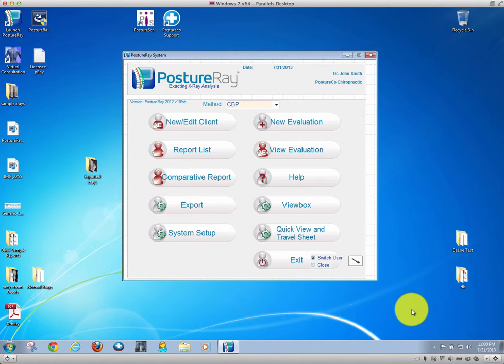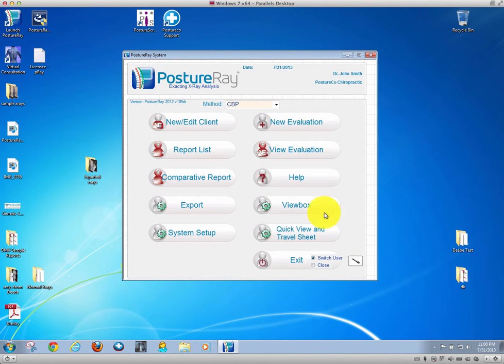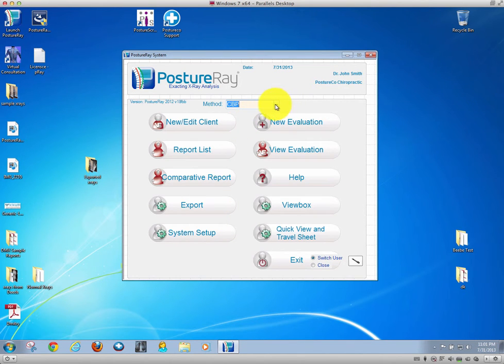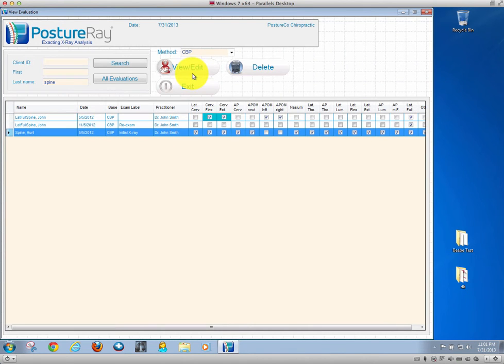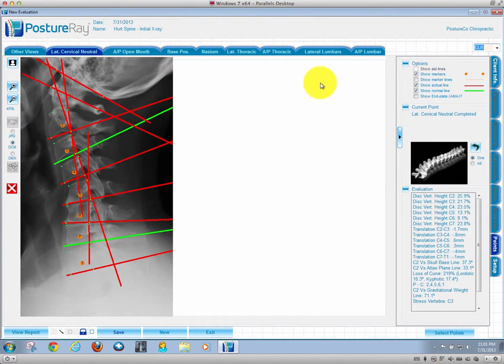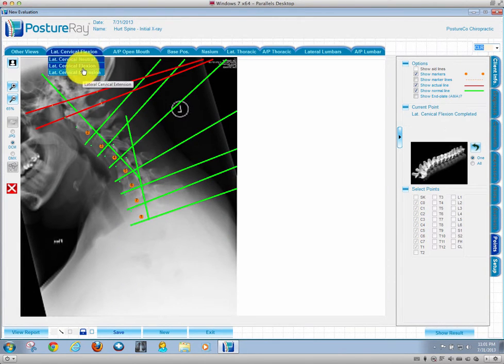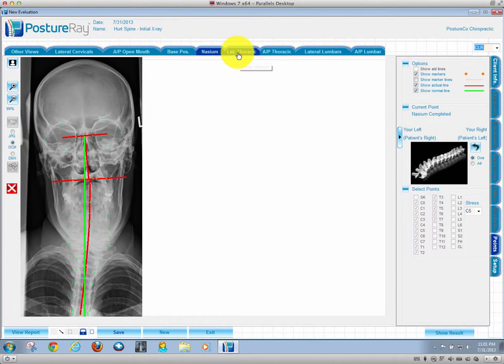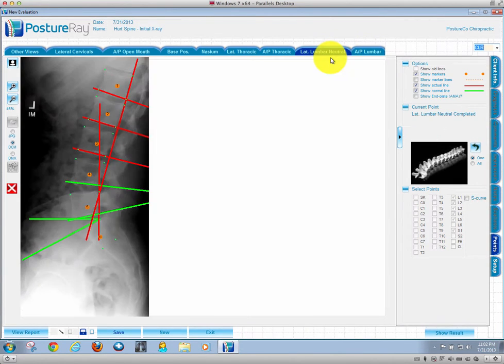CLEAR Technique PostureRay Module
CLEAR Technique and Analysis now in PostureRay

The PostureRay® EMR software is X-Ray Analysis EMR based on all of our scientific research published by CBP® Non-Profit, and geared to chiropractors and other health professions where computerized spinal mensuration is needed to document patient care, educate your patient(s), all the while building your practice.  No other EMR will build your practice like the PostureRay® X-Ray EMR!